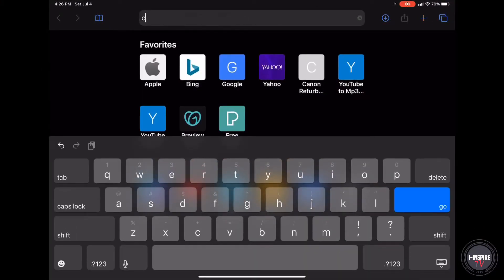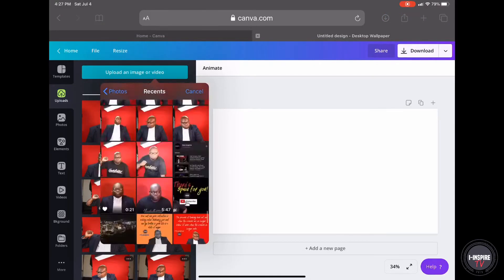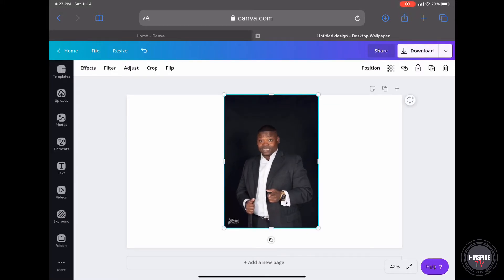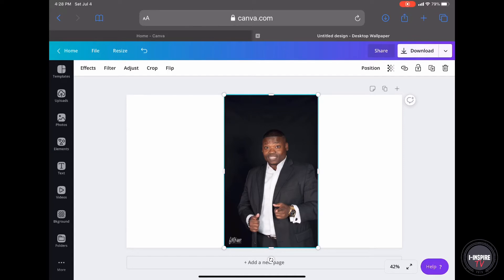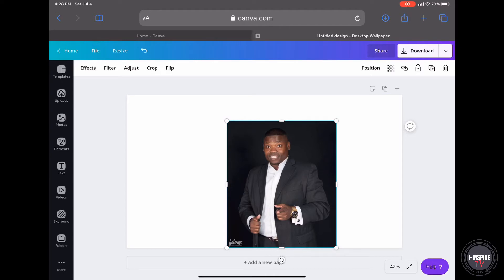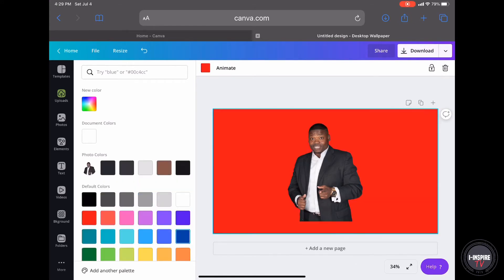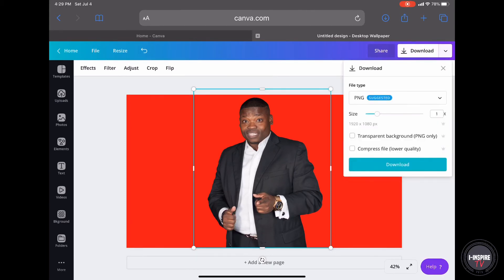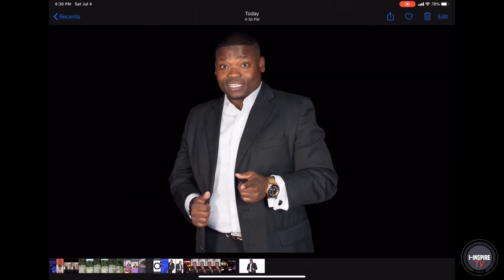How to cut out the background on your photos | Looking for a easy professional look on your flyers?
How to cut the background on your photos, easy one stop to do.

We are very pleased to invite you to watch this insightful message by Mr. Aosinspires Come and Join with us!

Our mission: “To empower the World to

The Mission: Aosinspires is committed to equipping people throughout the world: helping them realize their full potential in spite of the fatigue that life presents. To empower the world to never give up!

The Vision: Aosinspires takes responsibility for creating a better tomorrow than today by assisting in the continual improvement of the world in which we operate through spiritual application and human stewardship.